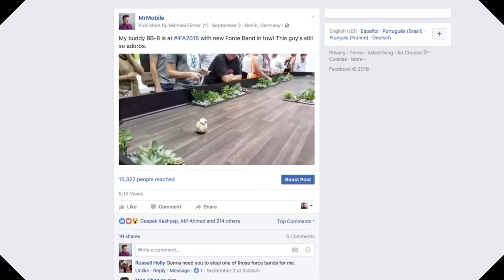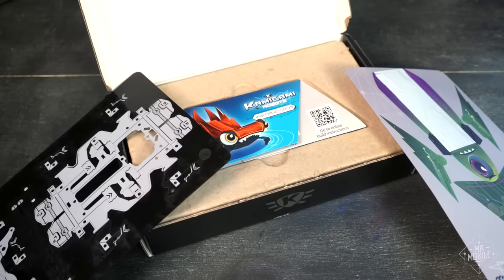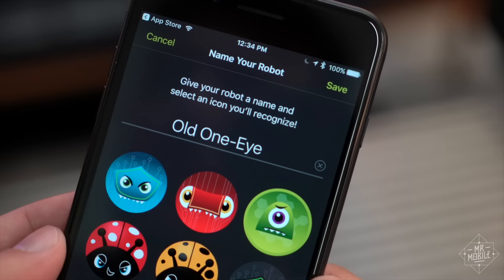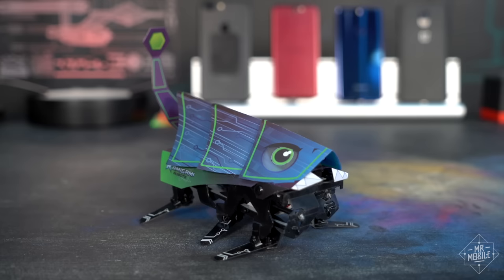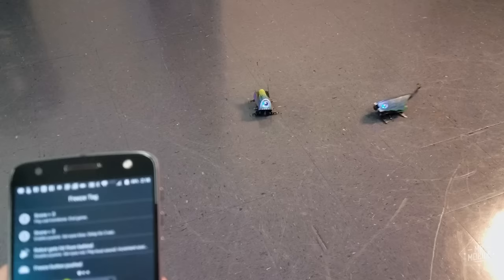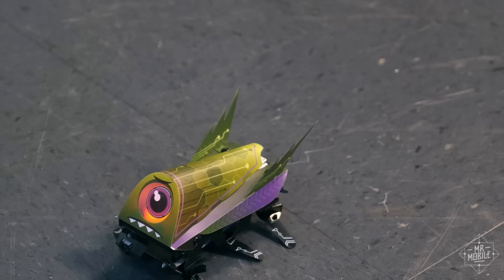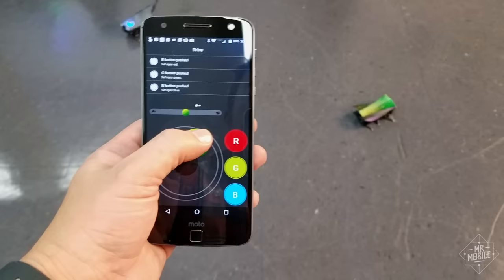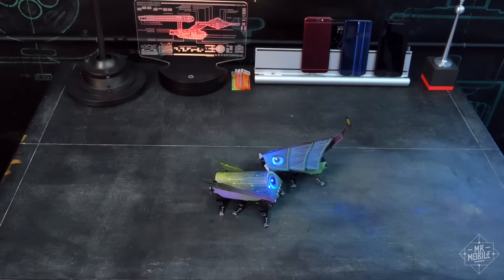Kamigami: Robot Bugs You Control With Your Phone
What's better than a remote control robot? A remote control robot you build with your own hands and program with your own fingers. (Also, they look like crazy alien bugs!) Join MrMobile for a test-drive of the Kamigami Goki and Kamigami Musubi remote control robots, and see the links below to nab your very own!

MrMobile's Kamigami Test Drive was produced following several days driving "Musubi" and a single day testing "Goki." The devices were paired with a Google Pixel, Pixel XL, Moto Z Droid Edition and iPhone 7 Plus. The discount offer above is a courtesy to MrMobile subscribers offered by Kamigami; MrMobile receives no special compensation for any purchases made therefrom.

[MUSIC]

[SOCIALIZE]

[IMAGE CREDIT]